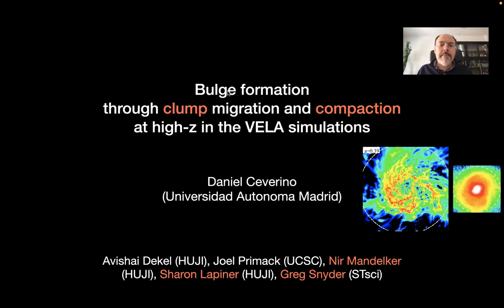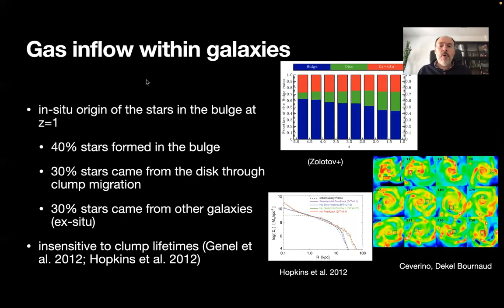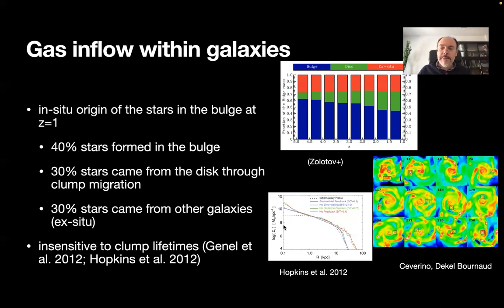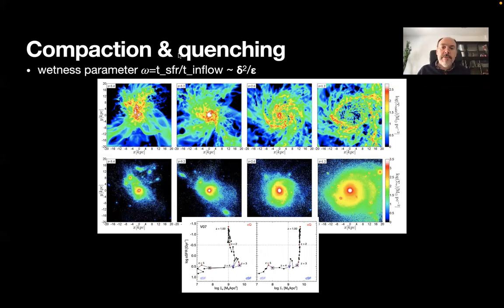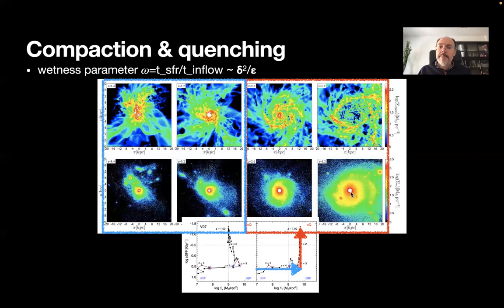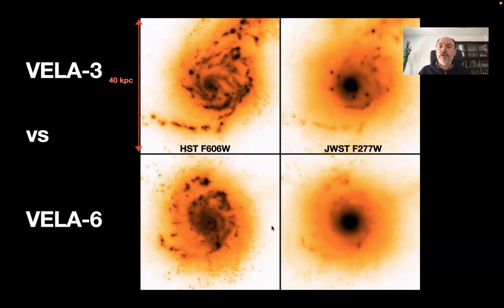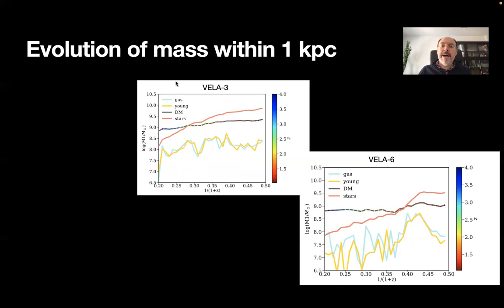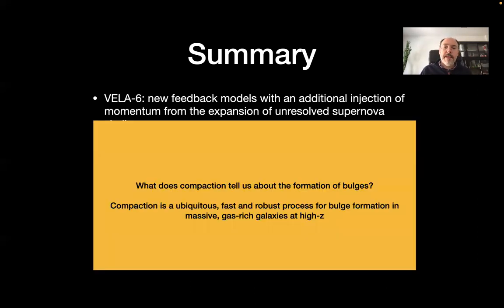Daniel Ceverino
Bulge formation through clump migration and compaction at high-z in the VELA simulations